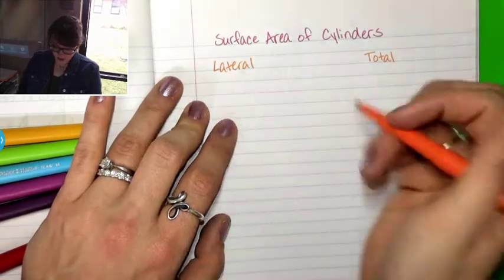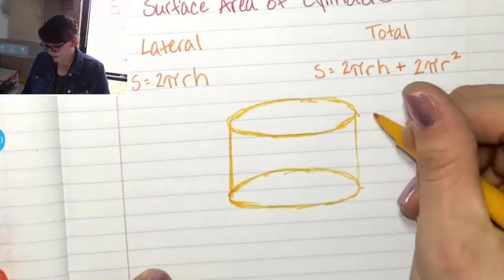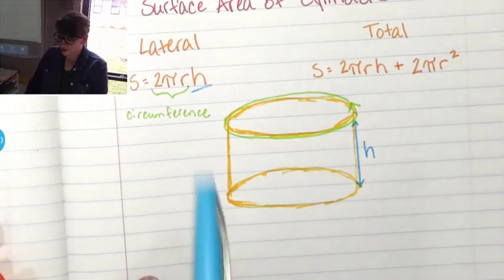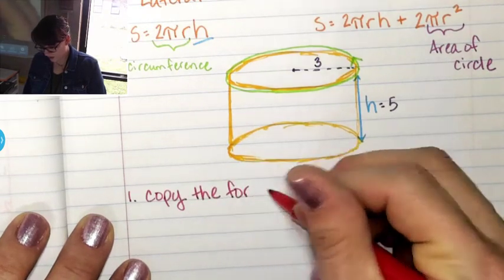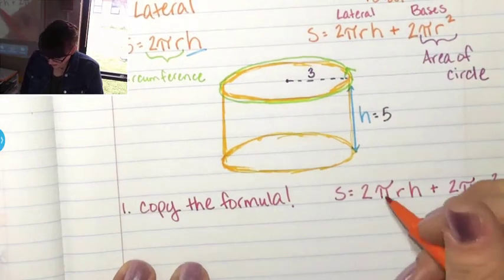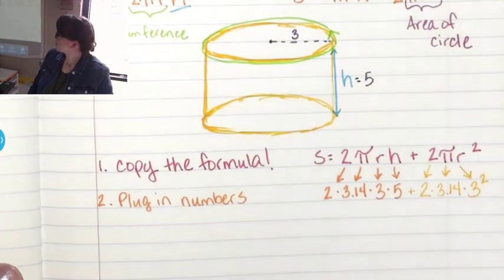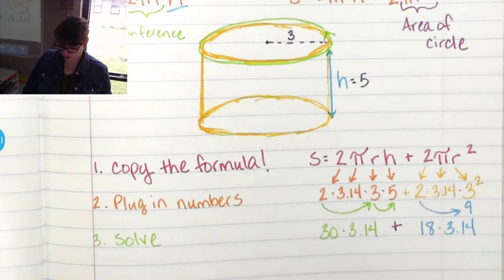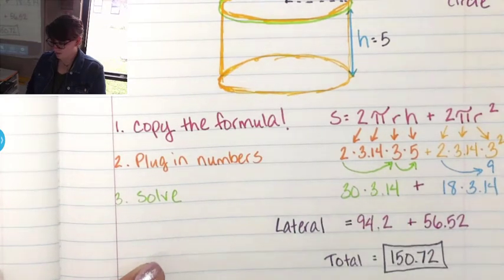Surface Area of Cylinders